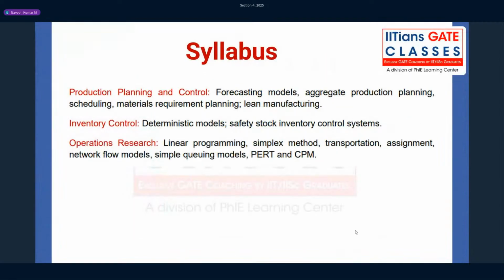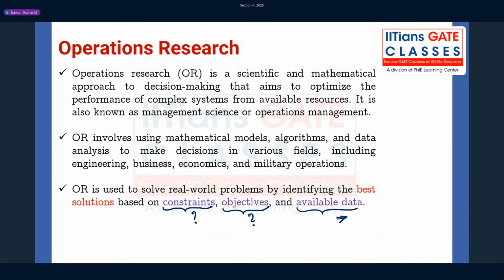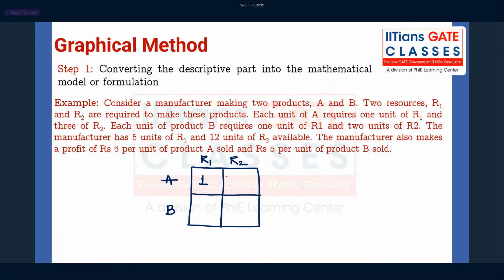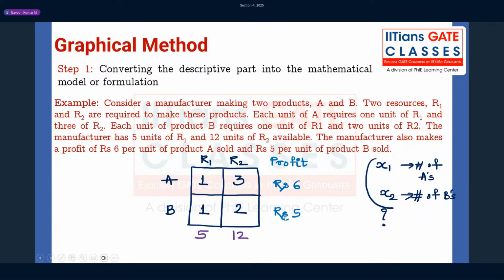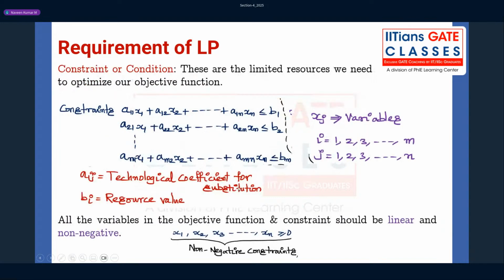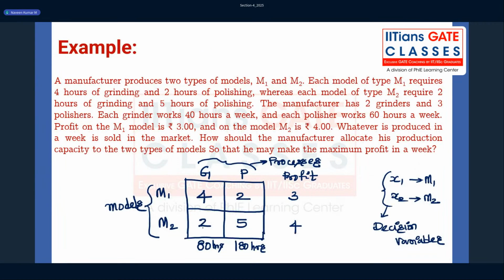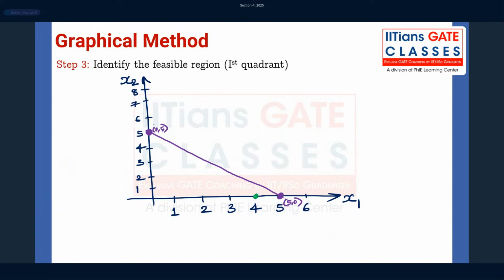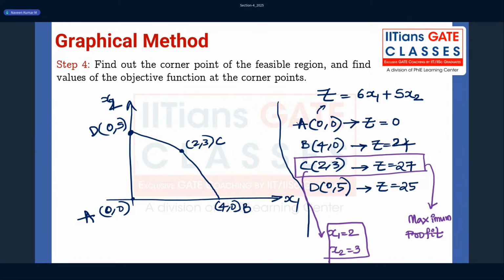A demo class on Industrial Engineering | GATE 2025 Mechanical Engineering | GATE ME Live Coaching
➡️A demo class on Industrial Engineering | GATE 2025 Mechanical Engineering

✅Salient Features
Regards,
Team IGC